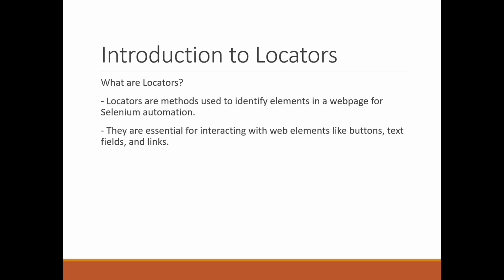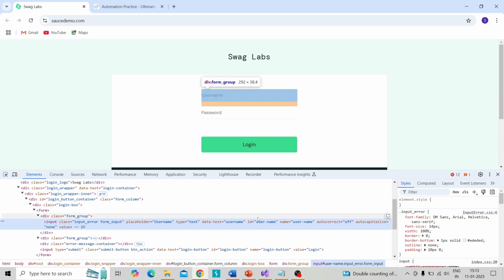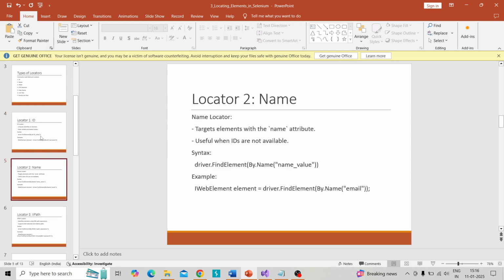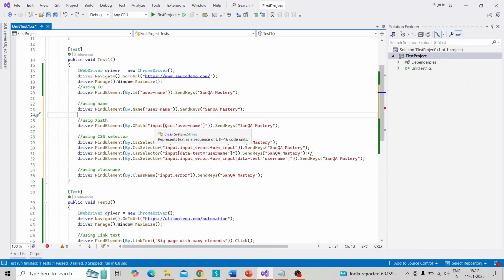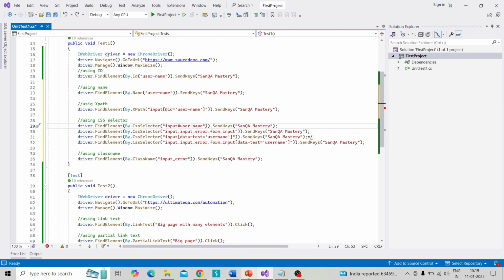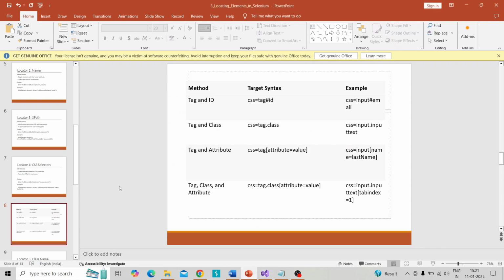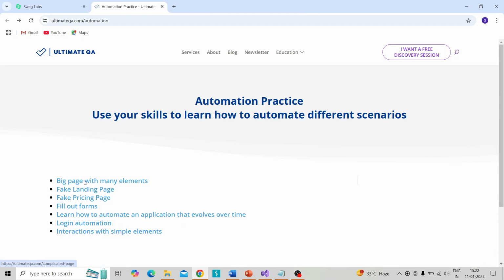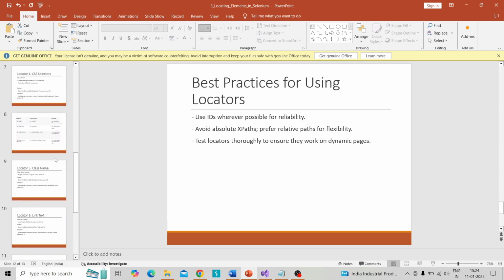Tutorial 03- Selenium Locators Explained in C# | ID, Name, XPath, CSS Selectors & more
🔍 Learn Selenium Locators in C# | XPath, CSS, ID, and More!

In this comprehensive tutorial, we'll dive deep into Selenium Locators using C# and show you how to efficiently find and interact with web elements for your automation tests. Whether you're a beginner or an experienced developer, this video will help you master locators such as XPath, CSS Selectors, ID, and Class—essential tools for successful automation.

👉 What you'll learn in this video:

Mastering CSS Selectors for faster and more flexible locators
Working with ID, Class, and other common locator strategies
Real-world examples and best practices for finding elements in C#
Troubleshooting common locator issues
🔧 Tools & Technologies Covered:

Selenium WebDriver
C# Programming Language
Visual Studio or Visual Studio Code

Beginners who are new to Selenium and C#
Intermediate users looking to improve their locator strategies
Test automation engineers aiming to enhance their skills
By the end of this tutorial, you'll be able to efficiently write automation scripts with reliable element locators, speeding up your development and improving test accuracy!